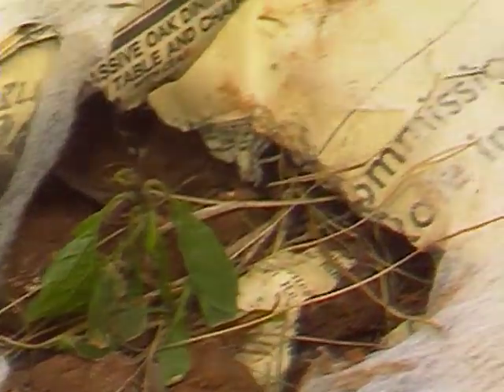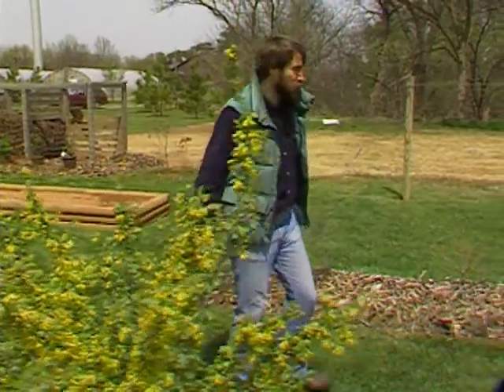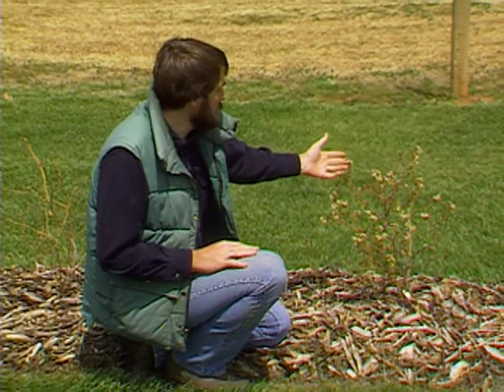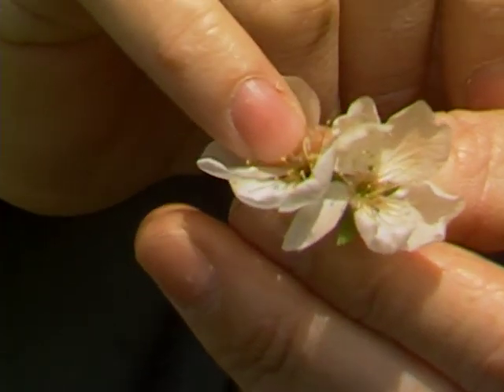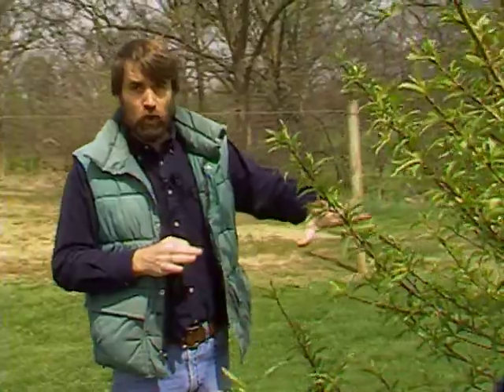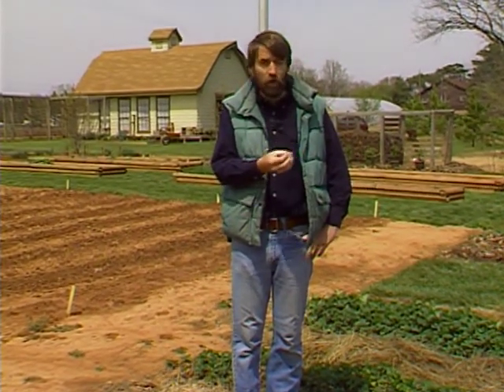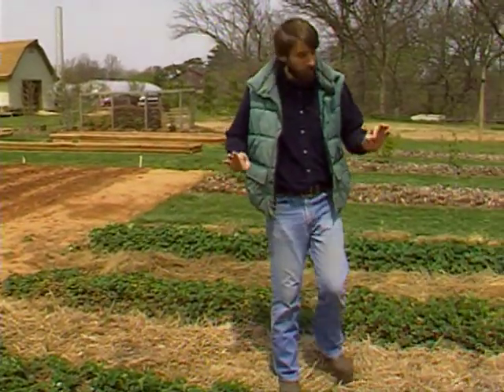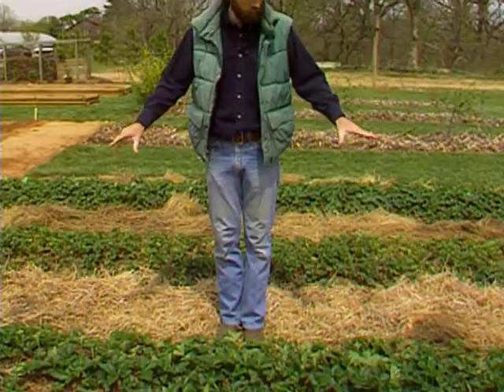Freeze Damage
(4/15/89)-Hosts Sue Gray and Jim Gallott assess frost damage to plants in the landscape and talk about how to recognize and deal with frost damaged plants.